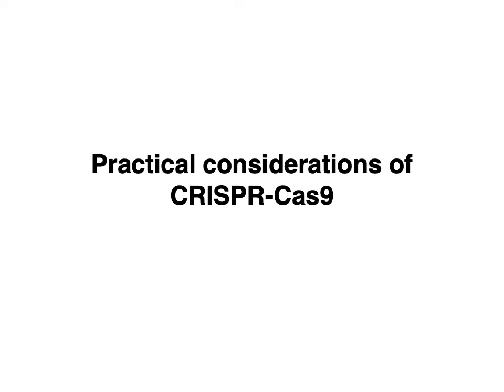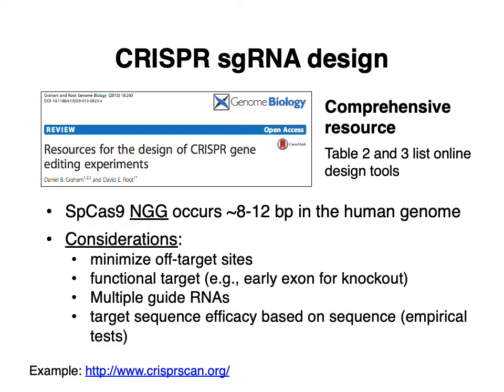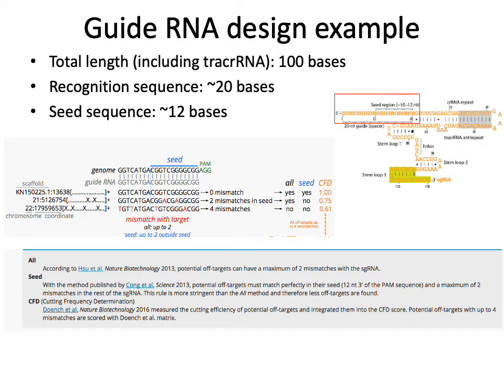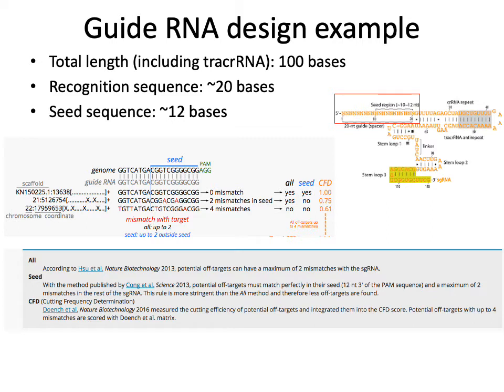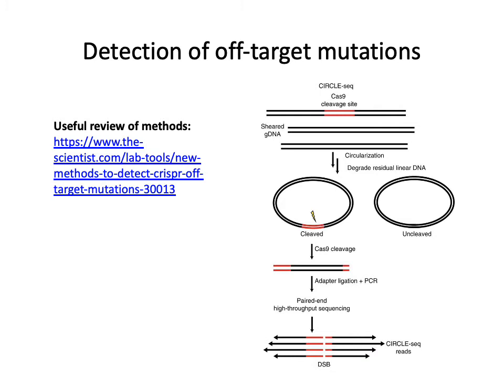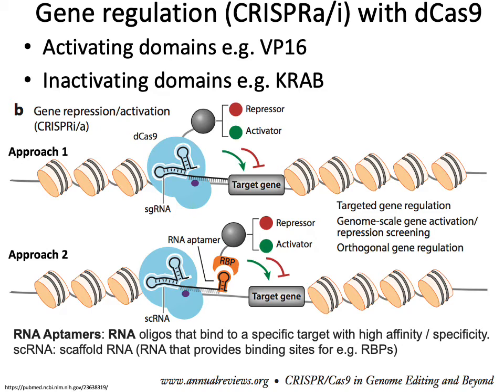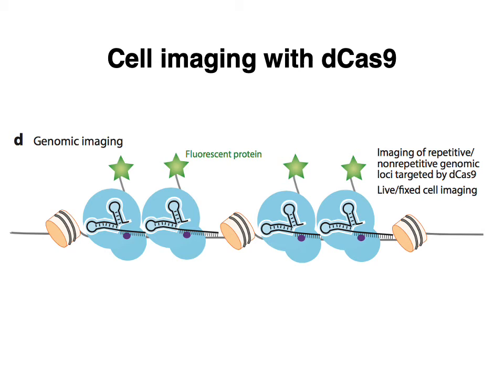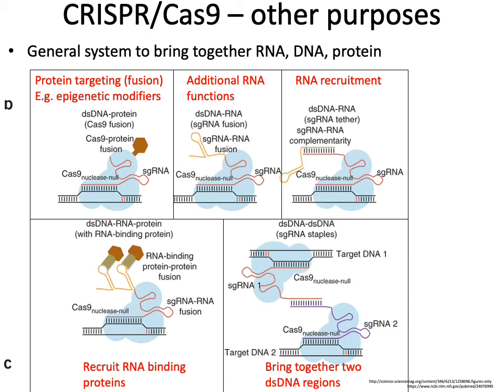MCB 182 Lecture 4.5 - CRISPR-Cas9 practical considerations, applications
Practical considerations of using CRISPR-Cas9 such as off-target effects, and various applications besides gene editing, such as epigenetic modifications, imaging and others.